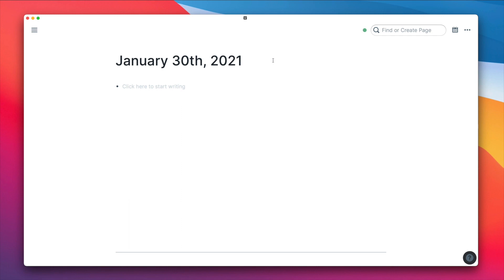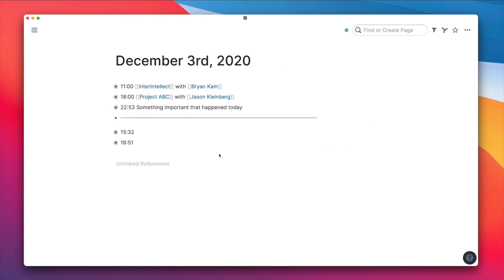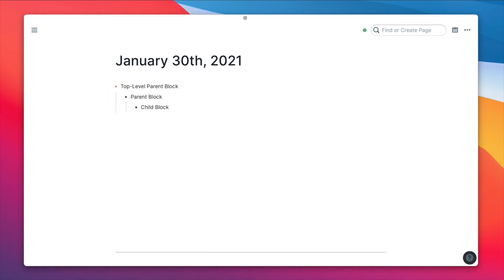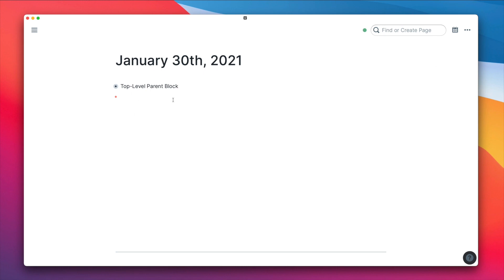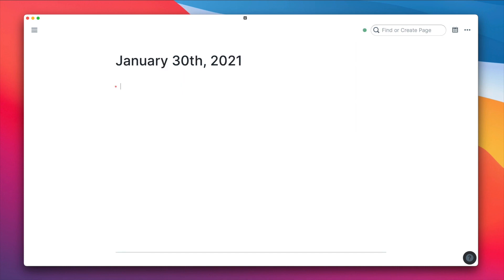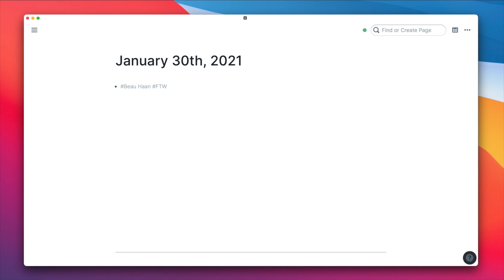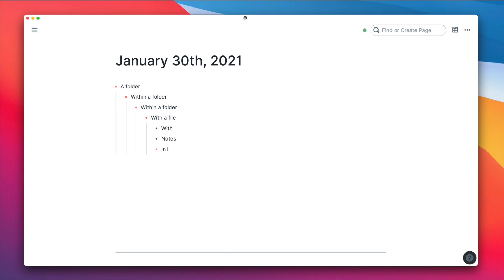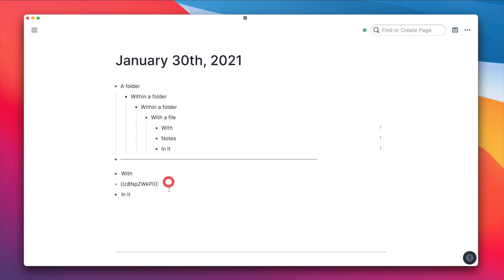ONBOARDING: THE 5 FUNDAMENTALS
There's definitely a low-floor, high ceiling with Roam, and this video will take you through a quick overview of all that you really need to get started.

The shared graph will be up-and-running very soon, and an email with the Zoom link for tomorrow's 1st meeting will be sent out 30-minutes prior to the start time!